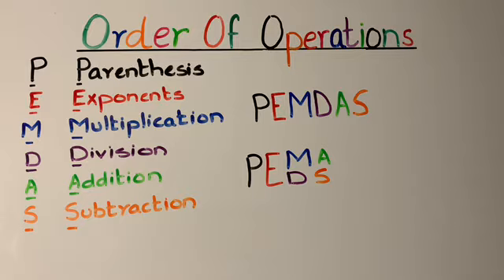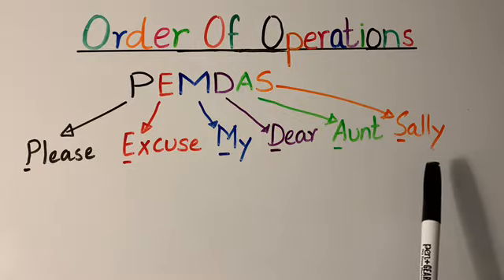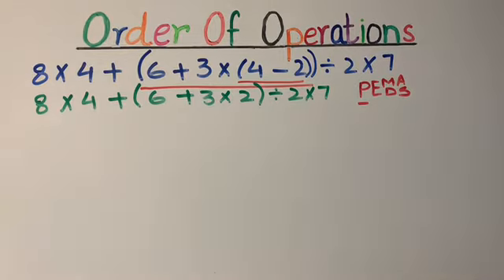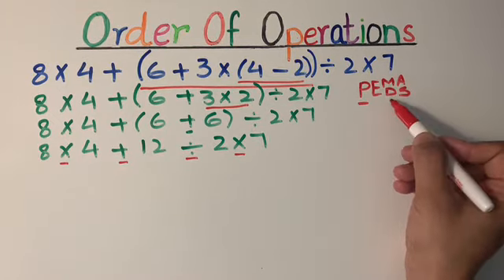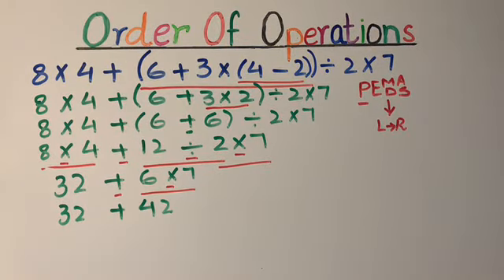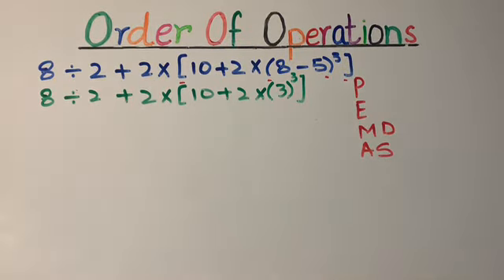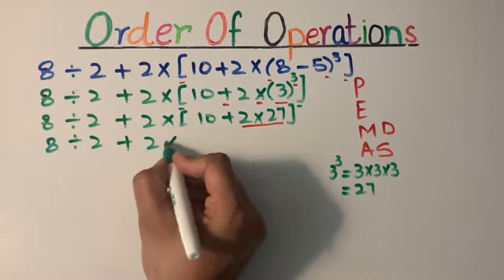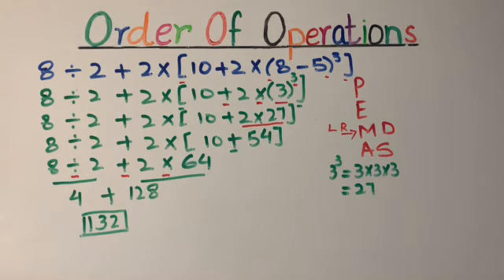6.2. How to remember Order of Arithmetic Operations?